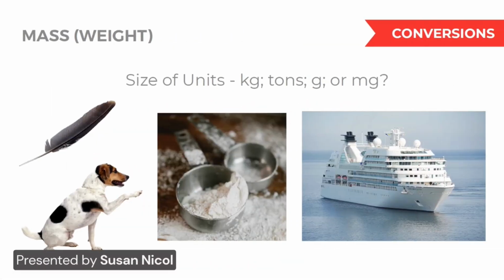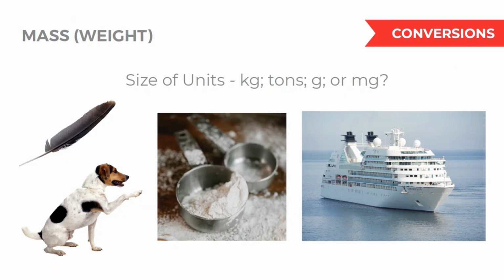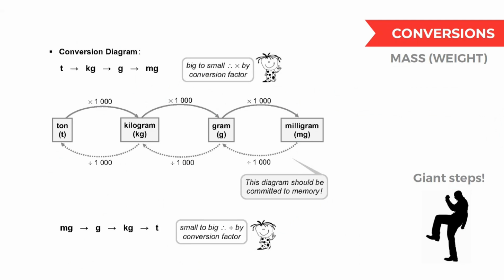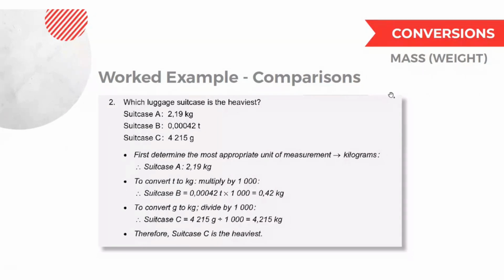Maths Lit – Conversions of Mass (Weight)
This video looks at the conversion method used for mass (weight); together with a helpful 'giant' analogy to aid learners. The size and appropriateness of the different units of length are examined, as well as a comparison worked example.